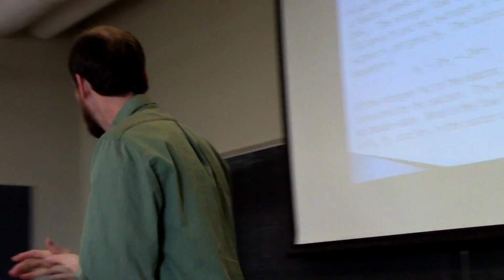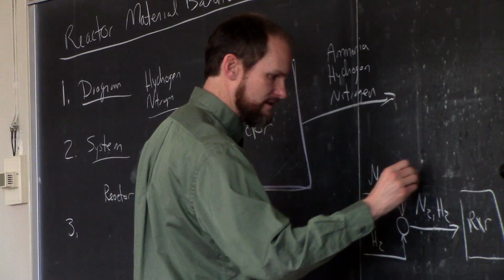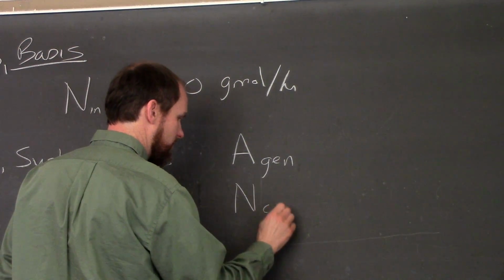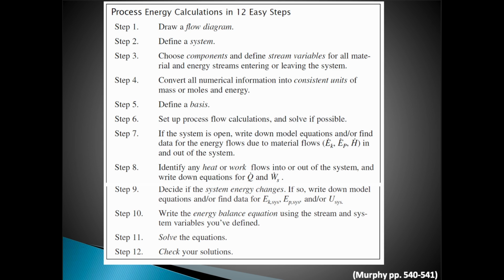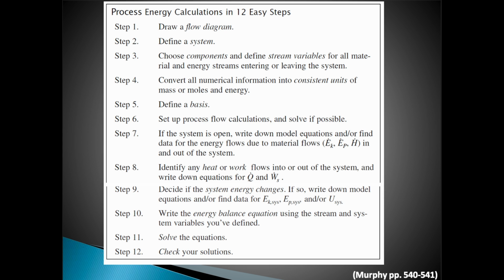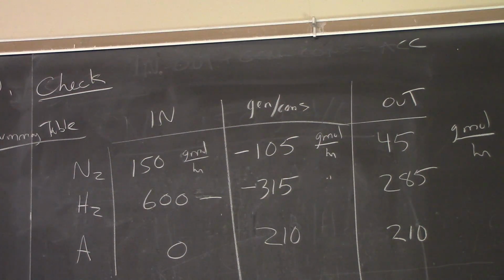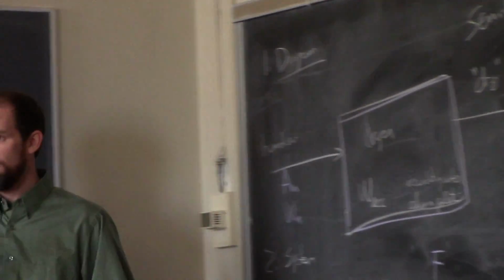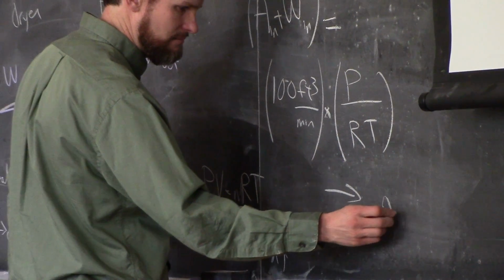Process Flow Calculation Examples - 2/20/15